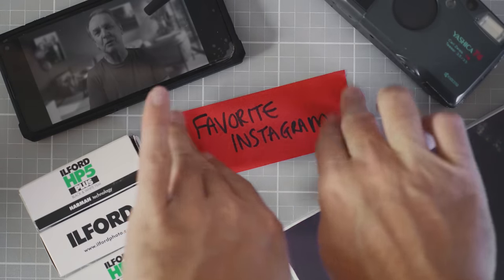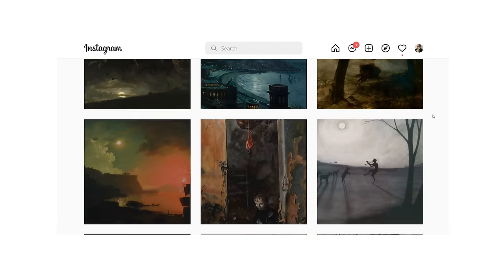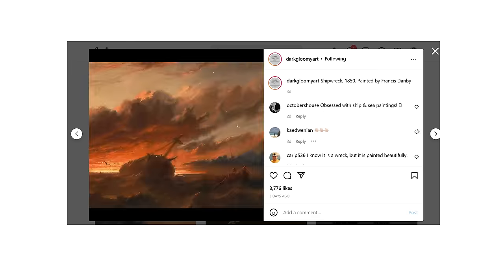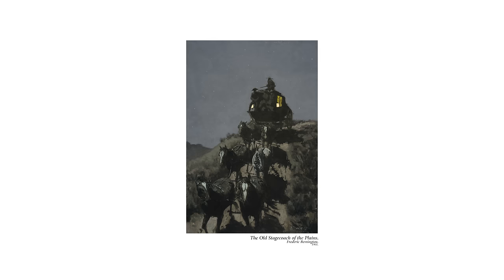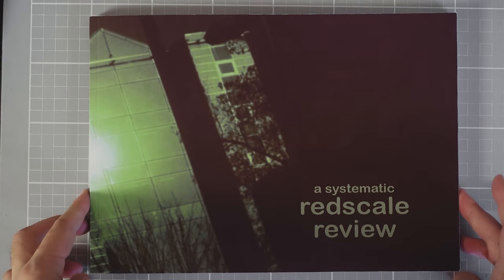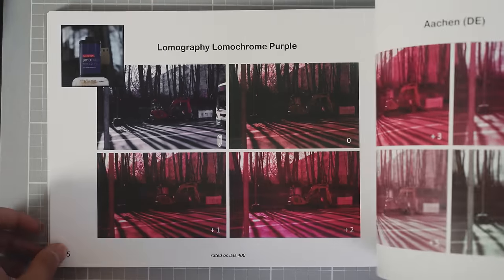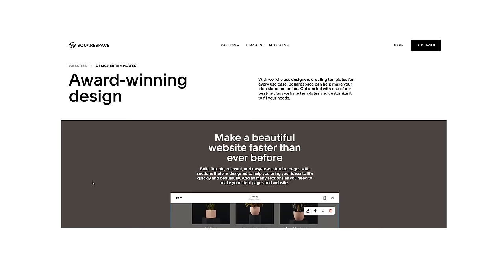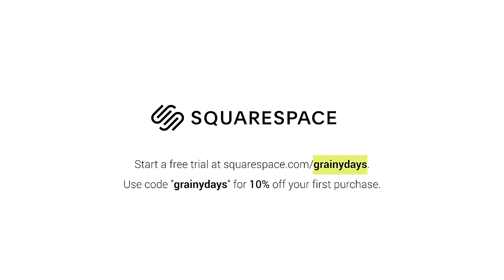Photography Favorites (2022)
Jason talks about a bunch of things you probably don't care about.

Cameras: Yashica T4